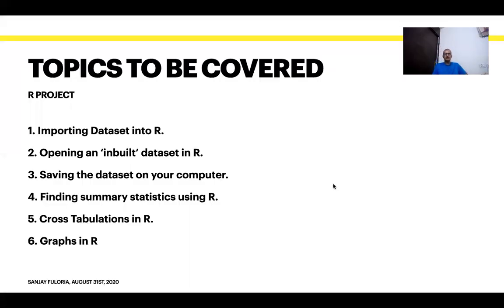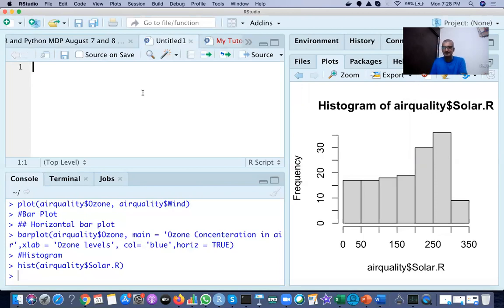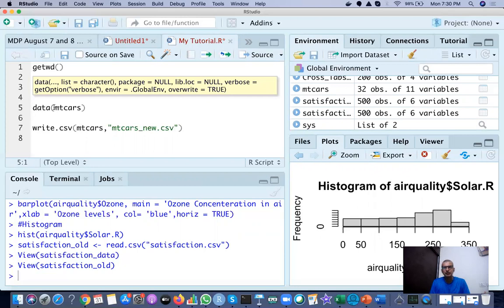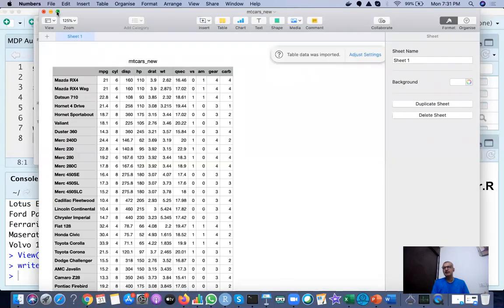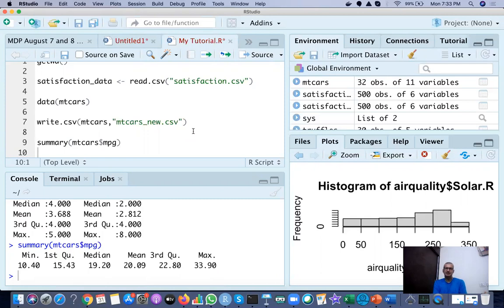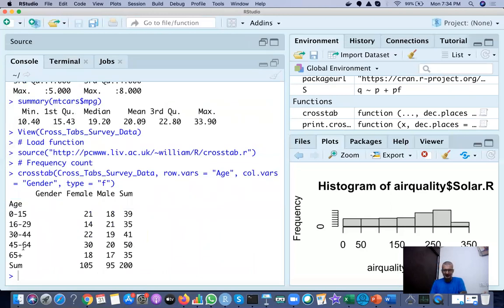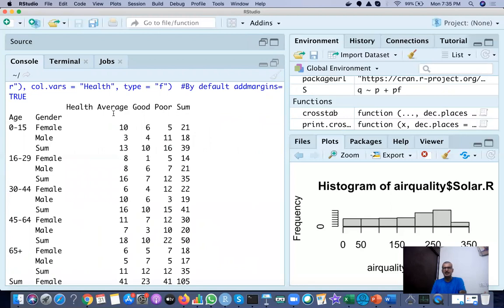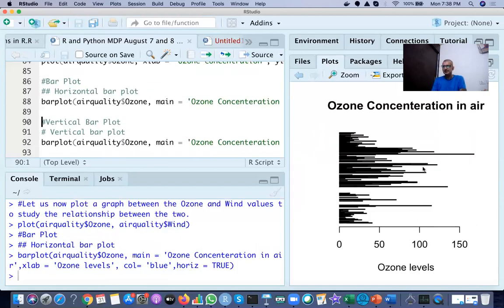Crosstabs in R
This video covers importing datasets, saving datasets, loading inbuilt datasets, finding summary statistics, and conducting crosstabs analysis.